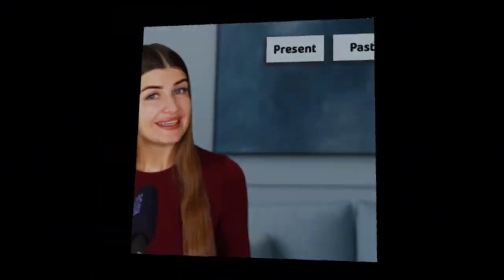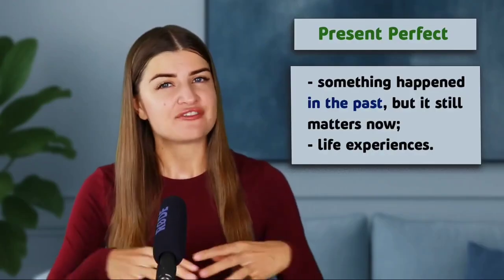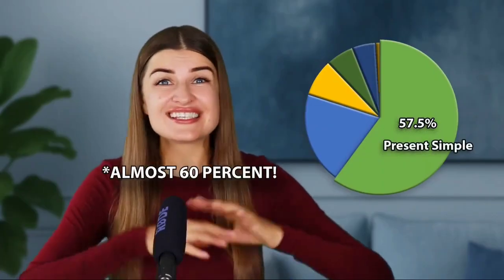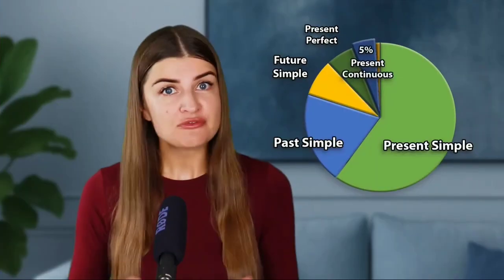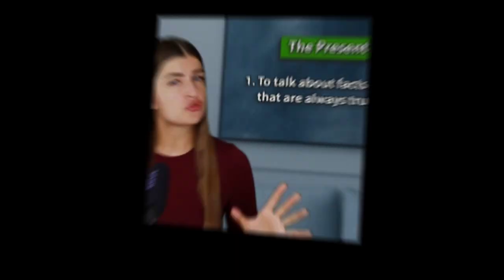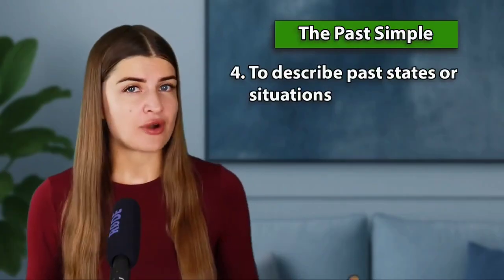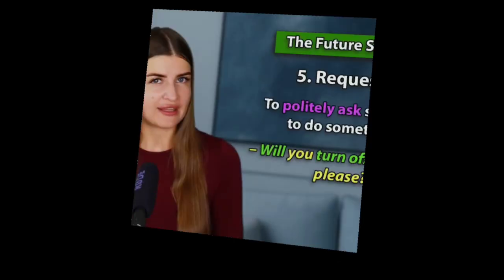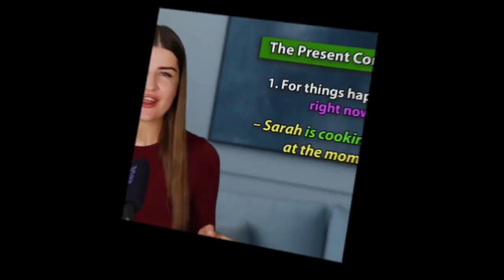How to get fluent in English? These steps and become fluent English